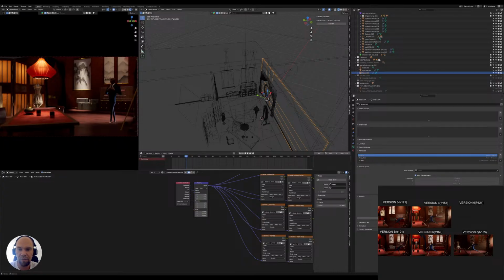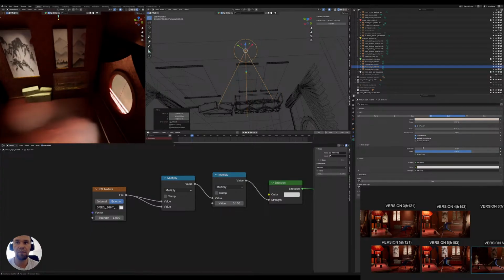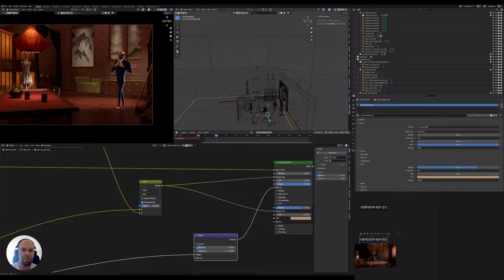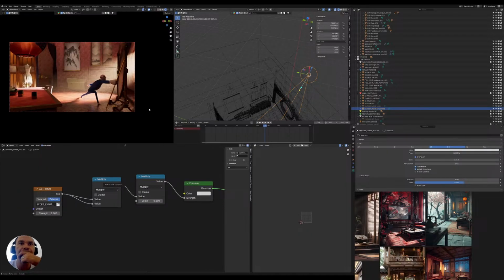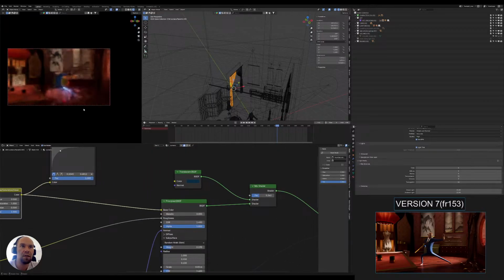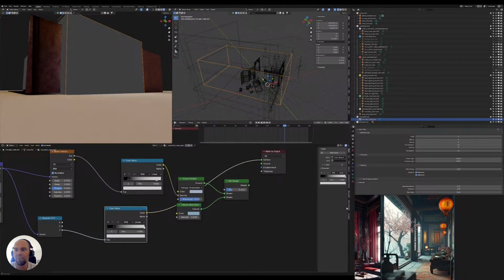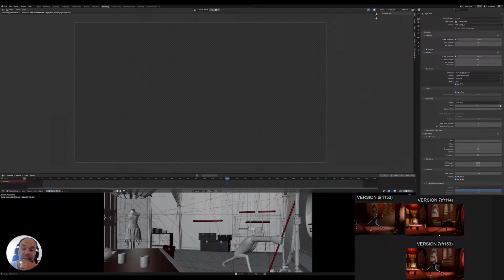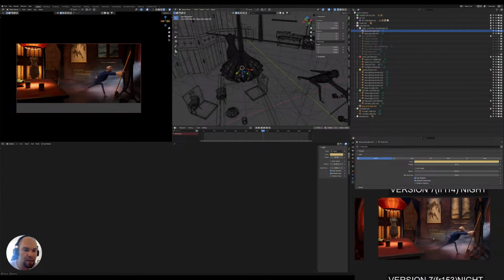How Lighting and Materials Can Save Your Renders [07]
Continuation from the previous streams, polishing materials, and textures.
And also started working and dialing in the lighting!

Whether you're refining your workflow or learning professional stylized 3D techniques, this session gives insight into both creative and technical processes. Come hang out, ask questions, or simply follow along with the live workflow.

100% DMCA‑safe and copyright‑free

Listen on: Spotify, Apple Music, Amazon Music, Deezer
Follow Panda Beats: